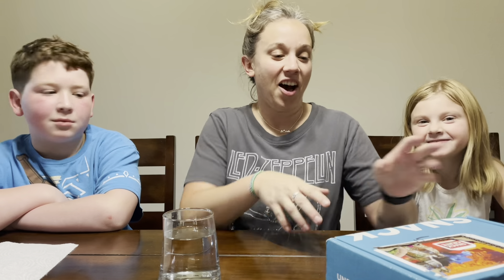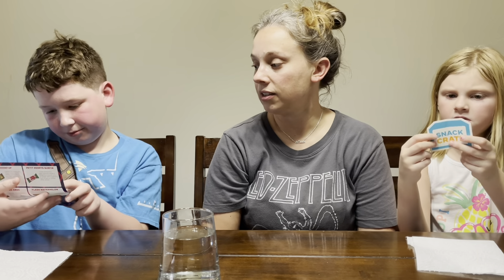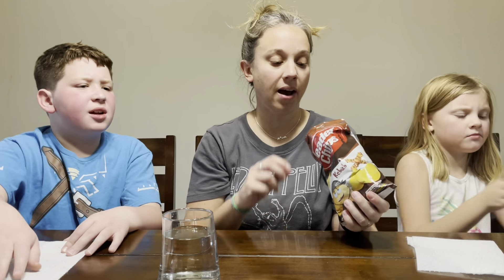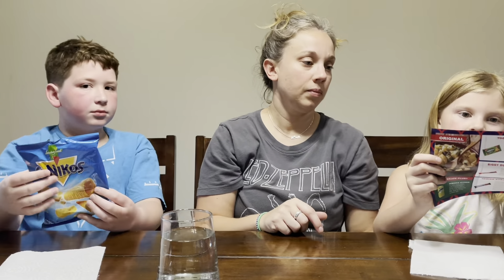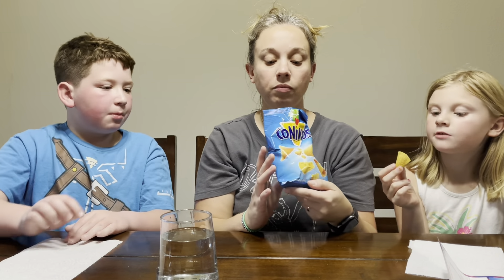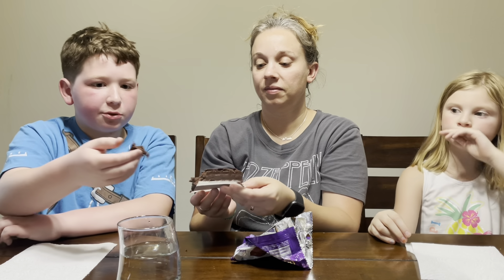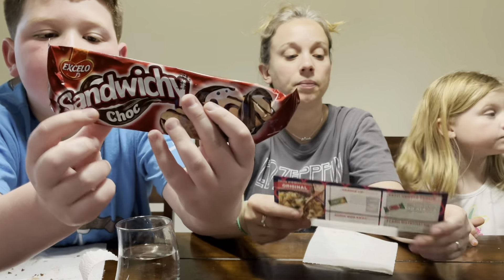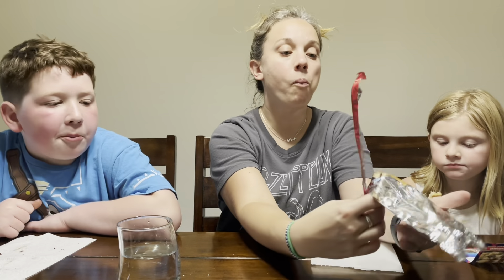American Kids Try Snacks From Morocco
American kids unbox and taste test a Snackcrate box from Morocco.